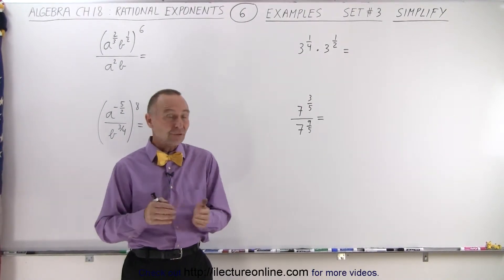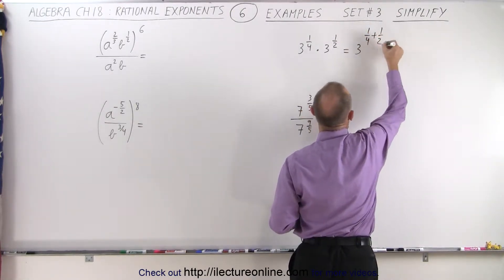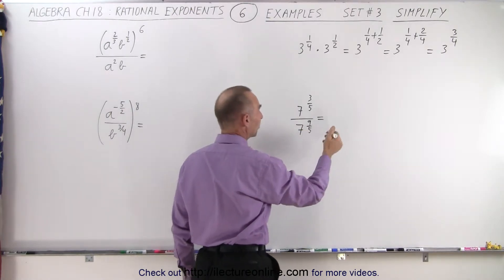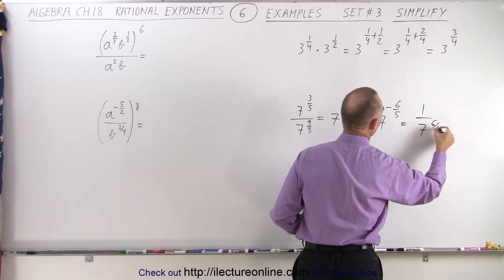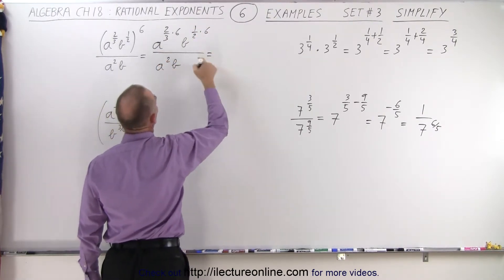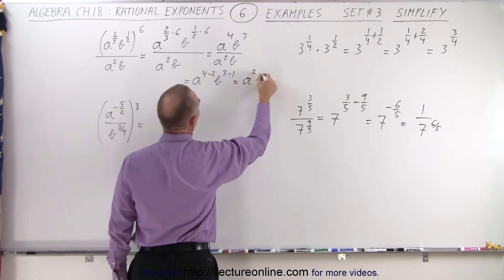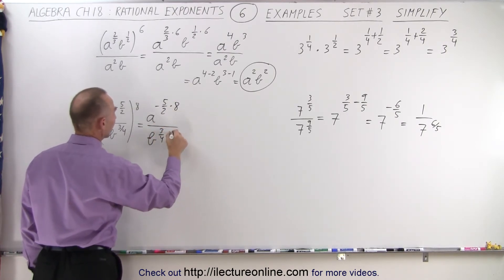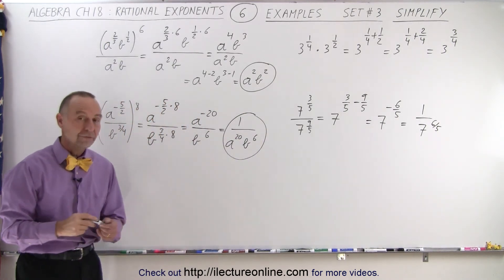Algebra - Ch. 18: Rational Exponents (6 of 15) Examples Set#3: Simplify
We will simplify some examples of numbers and algebraic expressions that have rational exponents. Example Set #3